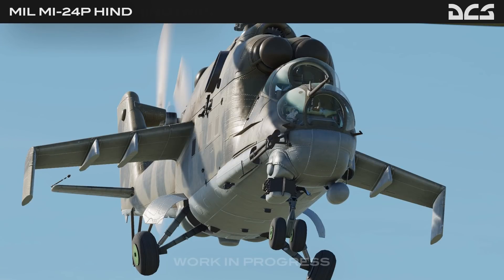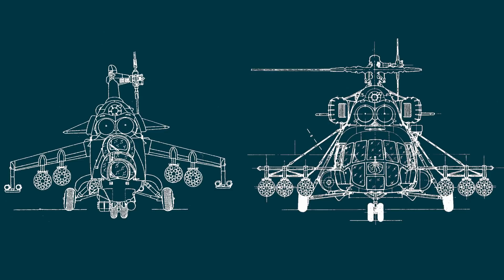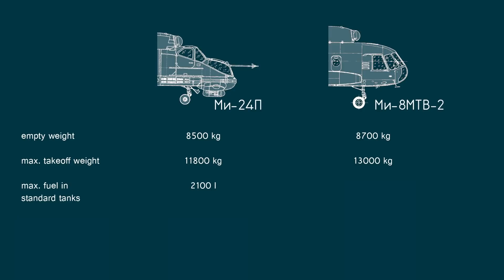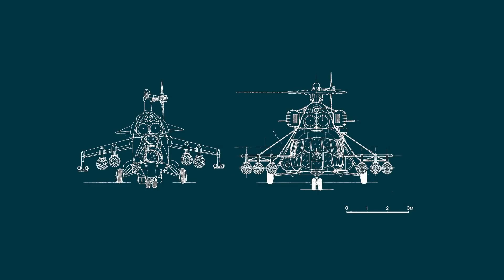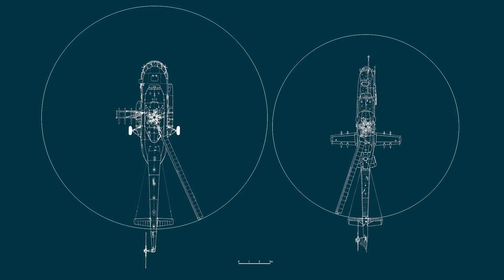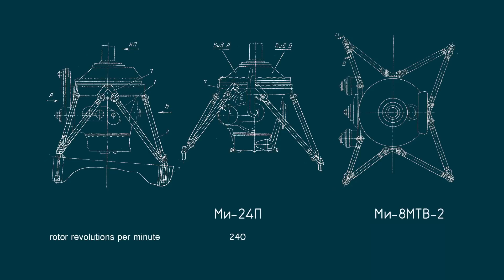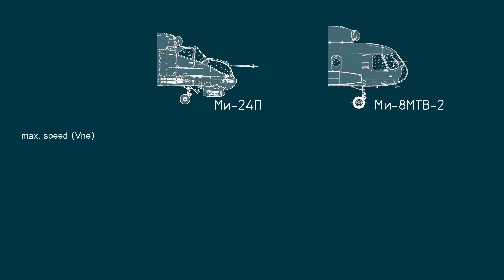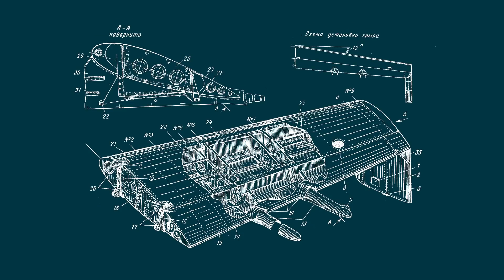DCS: Mi-24P | Introduction part 1 | a comparison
An intro to the iconic Mi-24P "Hind" in DCS world - comparing it with another magnificent helicopter of the cold war era.

Thank you to Alexander "PilotMi8" and Eagle Dynamics, for the support and permission to use the "work in progress" screenshots of the upcoming module.